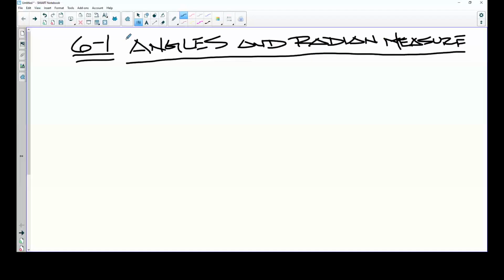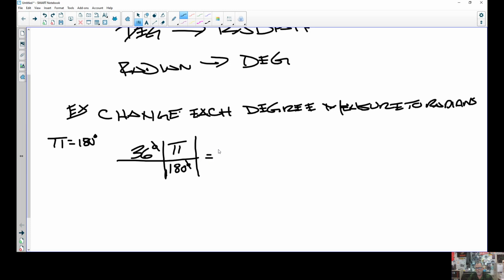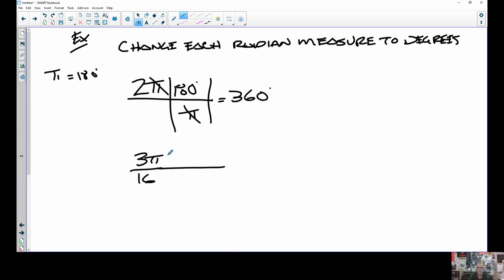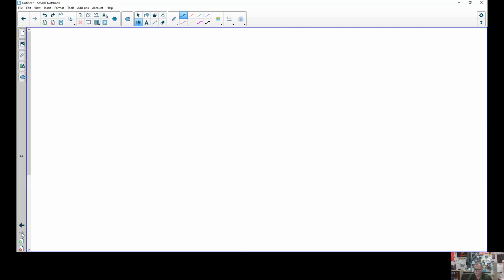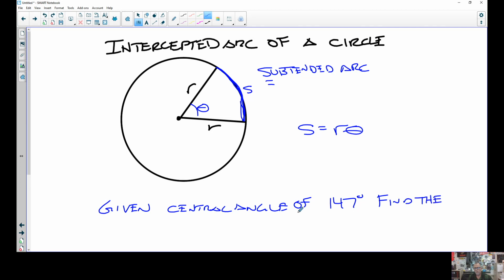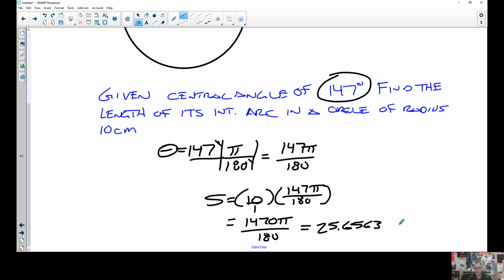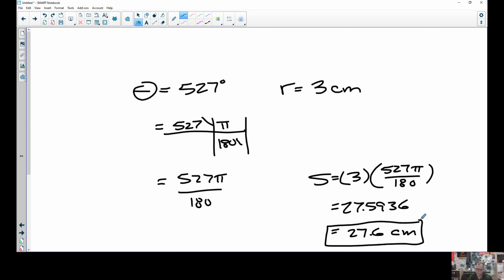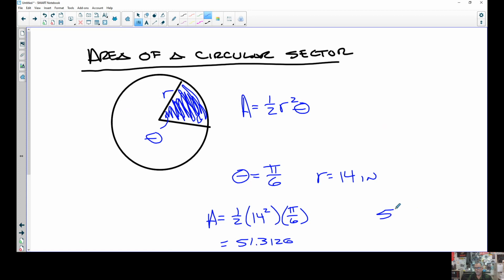Angles and Radian Measure.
This video will:
- Demonstrate how to convert from degree to radian measure and vice versa.
- Define and show how to find an intercepted (subtended) arc.
- Demonstrate how to find the area of a circular sector.